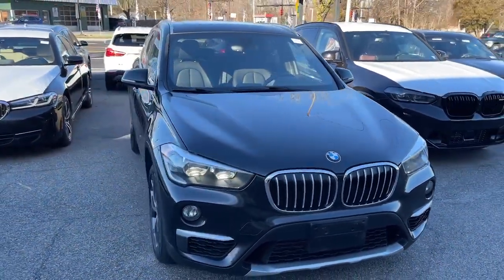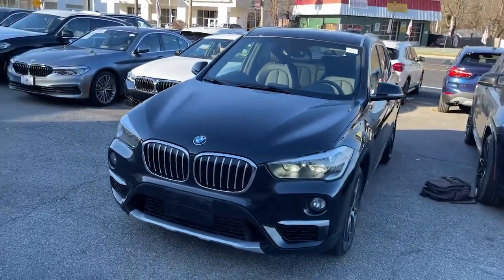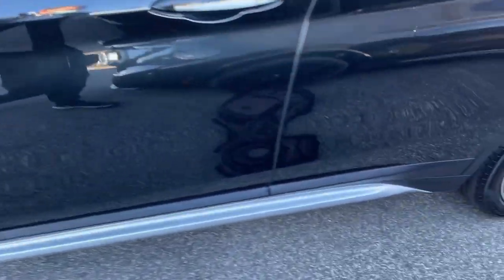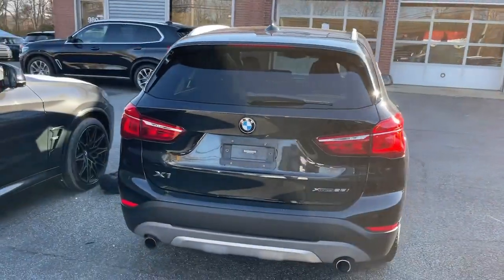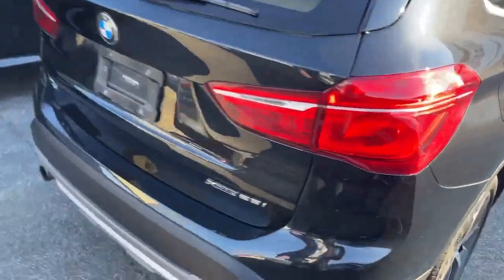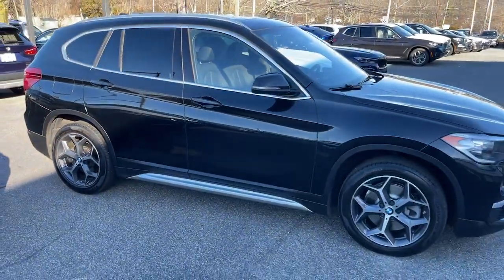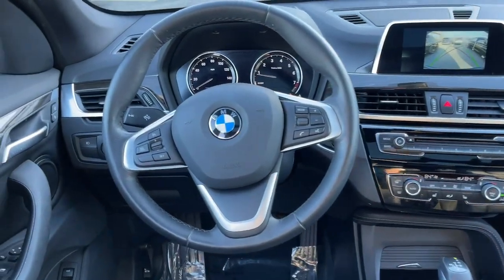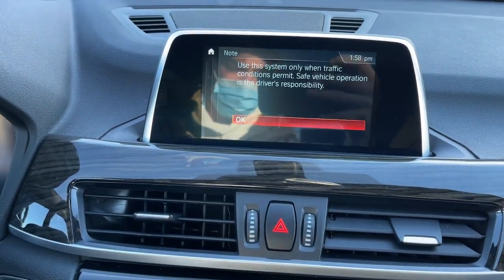2018 BMW X1 Walk-Around Huntington, Suffolk County, Nassau County, Long Island, NY SB5654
Black Sapphire Metallic Used 2018 BMW X1 Walk-Around

Habberstad BMW
945 East Jericho Turnpike

Racy yet refined, this 2018 BMW X1 is a meticulous collaboration between pleasantness and polish. With a Intercooled Turbo Premium Unleaded I-4 2.0 L/122 engine powering this Automatic transmission, this ride is an intoxicating mix of precision and charm. It comes equipped with these options: WHEELS: 18 X 7.5 Y-SPOKE -inc: Style 569 (STD), TRANSMISSION: STEPTRONIC AUTOMATIC -inc: sport and manual shift modes and Adaptive Transmission Control (ATC) (STD), SPORT SEATS, NAVIGATION BUSINESS -inc: Remote Services, Advanced Real-Time Traffic Information, HEATED FRONT SEATS & STEERING WHEEL -inc: Heated Steering Wheel, Heated Front Seats, FINE-WOOD 'FINELINE' TRIM W/PEARL CHROME ACCENT, CONVENIENCE PACKAGE -inc: Auto-Dimming Interior & Driver Exterior Mirrors, Auto-Dimming Rearview Mirror, Ambient Lighting, Comfort Access Keyless Entry, Lumbar Support, Power-Folding Mirrors, Panoramic Moonroof, SiriusXM Satellite Radio (subscription required), Universal Garage-Door Opener, BLACK, SENSATEC UPHOLSTERY, BLACK SAPPHIRE METALLIC, and Window Grid Diversity Antenna .
TRANSMISSION: STEPTRONIC AUTOMATIC  -inc: sport and manual shift modes and Adaptive Transmission Control (ATC) (STD),NAVIGATION BUSINESS  -inc: Remote Services  Advanced Real-Time Traffic Information,WHEELS: 18 X 7.5 Y-SPOKE  -inc: Style 569 (STD),CONVENIENCE PACKAGE  -inc: Auto-Dimming Interior & Driver Exterior Mirrors  Auto-Dimming Rearview Mirror  Ambient Lighting  Comfort Access Keyless Entry  Lumbar Support  Power-Folding Mirrors  Panoramic Moonroof  SiriusXM Satellite Radio (subscription required)  Universal Garage-Door Opener,BLACK  SENSATEC UPHOLSTERY,BLACK SAPPHIRE METALLIC,FINE-WOOD 'FINELINE' TRIM W/PEARL CHROME ACCENT,HEATED FRONT SEATS & STEERING WHEEL  -inc: Heated Steering Wheel  Heated Front Seats,SPORT SEATS,Turbocharged,All Wheel Drive,Power Steering,ABS,4-Wheel Disc Brakes,Brake Assist,Aluminum Wheels,Tires - Front Performance,Tires - Rear Performance,Heated Mirrors,Power Mirror(s),Integrated Turn Signal Mirrors,Rear Defrost,Privacy Glass,Intermittent Wipers,Variable Speed Intermittent Wipers,Rain Sensing Wipers,Rear Spoiler,Remote Trunk Release,Power Liftgate,Power Door Locks,Daytime Running Lights,Automatic Headlights,Fog Lamps,AM/FM Stereo,MP3 Player,Bluetooth Connection,HD Radio,MP3 Player,Steering Wheel Audio Controls,Auxiliary Audio Input,CD Player,HD Radio,Bucket Seats,Power Driver Seat,Power Passenger Seat,Pass-Through Rear Seat,Rear Bench Seat,Adjustable Steering Wheel,Trip Computer,Power Windows,Telematics,Requires Subscription,Leather Steering Wheel,Keyless Start,Keyless Entry,Power Door Locks,Cruise Control,Climate Control,Multi-Zone A/C,A/C,Premium Synthetic Seats,Driver Vanity Mirror,Passenger Vanity Mirror,Driver Illuminated Vanity Mirror,Passenger Illuminated Visor Mirror,Floor Mats,Mirror Memory,Seat Memory,Keyless Start,Smart Device Integration,Power Windows,Power Door Locks,Trip Computer,Security System,Engine Immobilizer,Traction Control,Stability Control,Traction Control,Front Side Air Bag,Telematics,Requires Subscription,Tire Pressure Monitor,Driver Air Bag,Passenger Air Bag,Front Head Air Bag,Rear Head Air Bag,Passenger Air Bag Sensor,Knee Air Bag,Child Safety Locks,Back-Up Camera